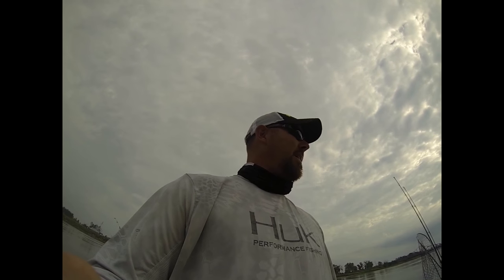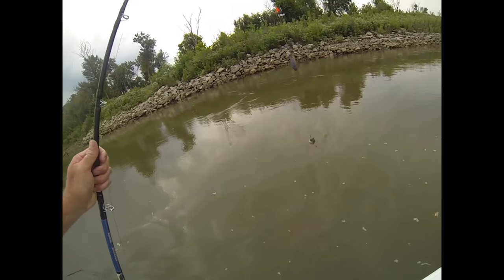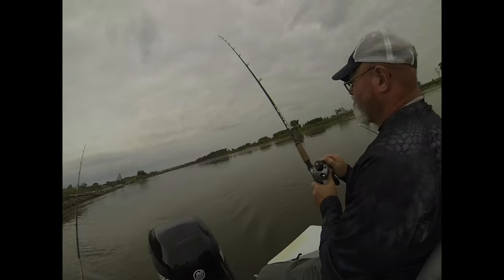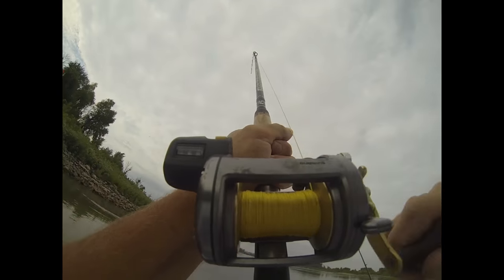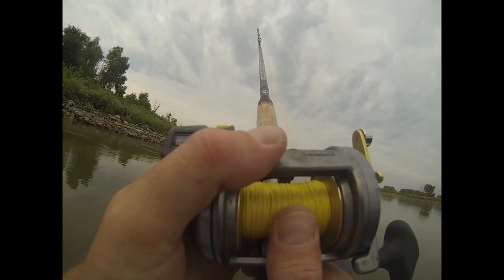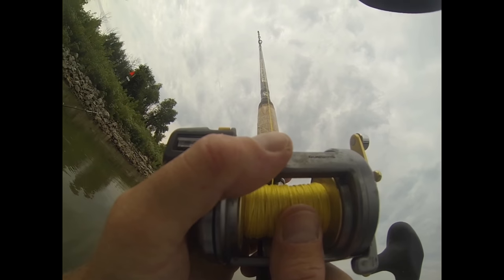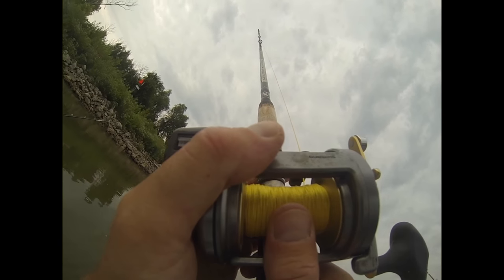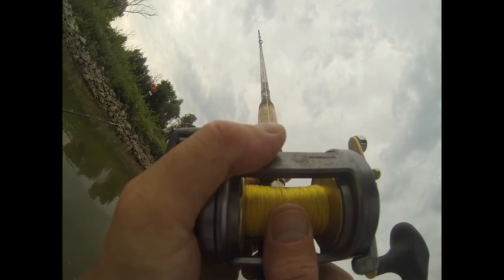BUMPING, SLIPPING, OR WALKING BAITS FOR CATFISH WHILE ANCHORED